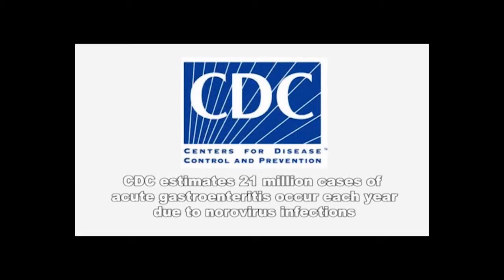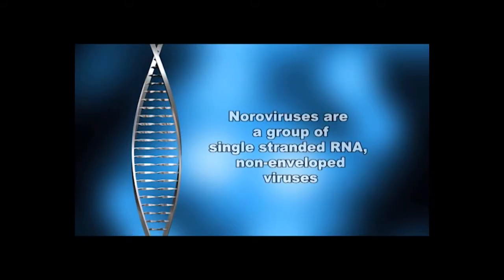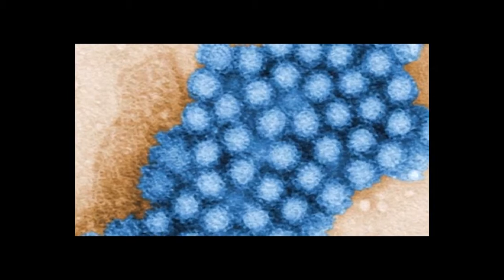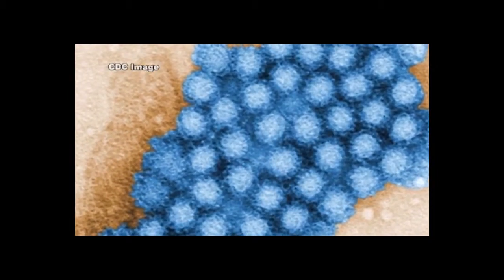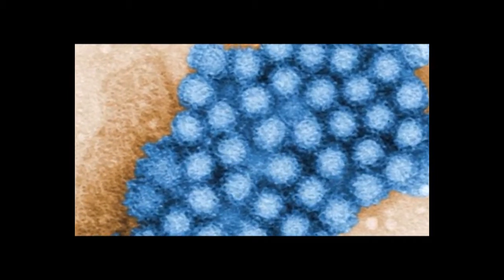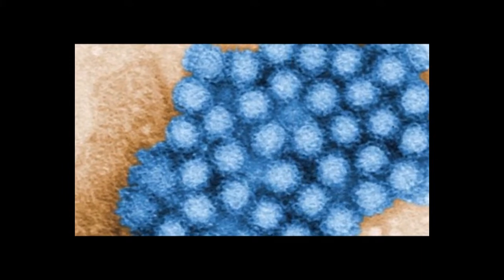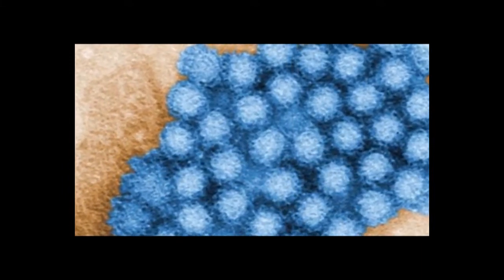Bacteriën / Bacteria - Norovirus / Norwalk Virus